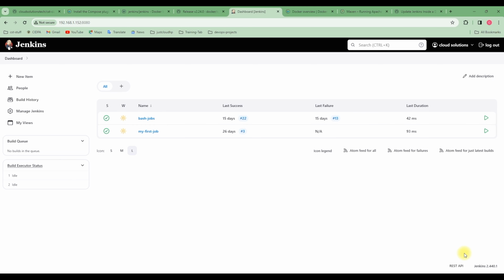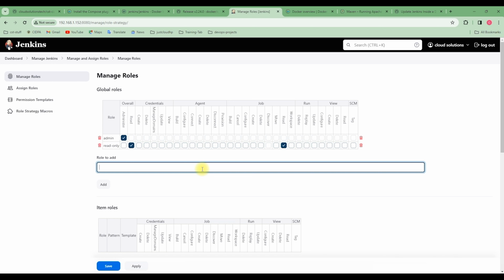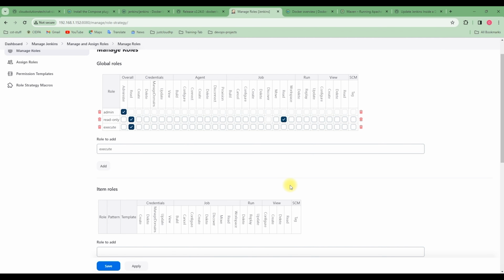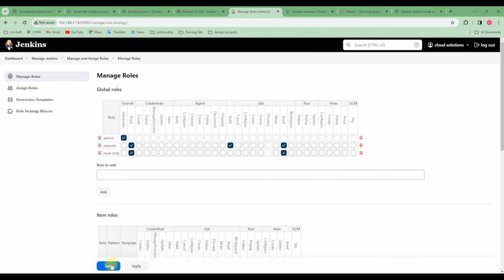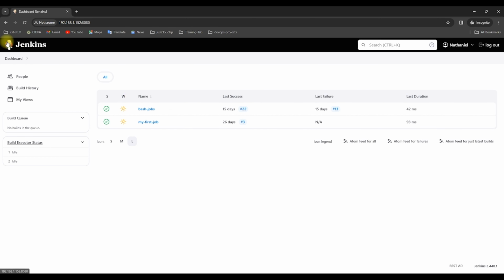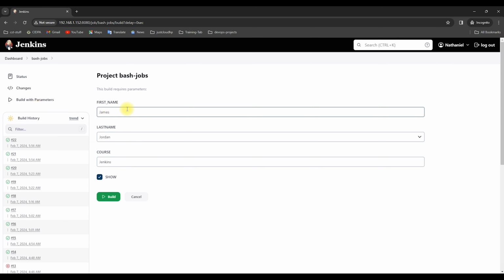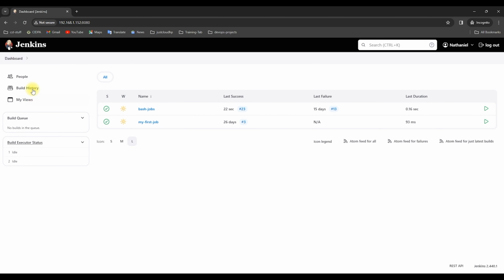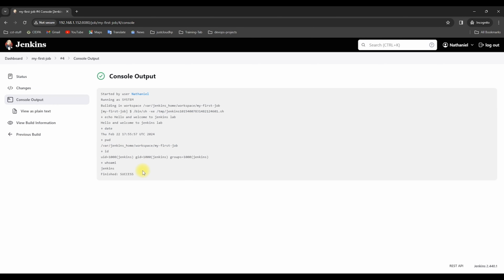Creating Roles and Assigning Permissions for Seamless CICD Workflows in Jenkins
🚀 Streamlining Job Execution: Creating Roles and Assigning Permissions for Seamless CI/CD Workflows in Jenkins 🐳

Welcome to Cloud Solutions tech! In this tutorial, we'll explore the critical process of streamlining job execution in Jenkins by demonstrating how to create roles and assign permissions for seamless CI/CD workflows. Whether you're a Jenkins administrator or a DevOps practitioner, this guide will empower you to optimize job execution and access control within your Jenkins environment.

🌐 About This Tutorial:
In this comprehensive video, we'll delve into the intricacies of job execution in Jenkins, focusing on creating roles specifically for job execution and assigning permissions to users for streamlined CI/CD workflows. You'll learn how to define roles, assign job execution permissions, and ensure smooth execution of CI/CD pipelines.

🔍 What You'll Learn:

🏗️ Creating Job Execution Roles: Step-by-step guide to defining roles with job execution permissions.
⚙️ Assigning Permissions: Demonstrating how to assign job execution roles to users for seamless CI/CD workflows.
🛠️ Fine-Tuning Access Control: Configuring role-based access control (RBAC) for precise control over job execution permissions.
🔧 Optimizing Workflow Efficiency: Streamlining job execution processes to enhance the efficiency of your CI/CD pipelines.
🚀 Enhancing Collaboration: Empowering users to execute jobs seamlessly within your Jenkins environment.
🐳 How Does This Relate to Jenkins-Docker Series?
Efficient job execution is crucial in Docker-based CI/CD pipelines, and Jenkins offers powerful capabilities in this regard. Join us in this tutorial for streamlining job execution in Jenkins Docker series playlist.

🚀 Ready to Streamline Your Job Execution in Jenkins? Let's Dive In! 🔥